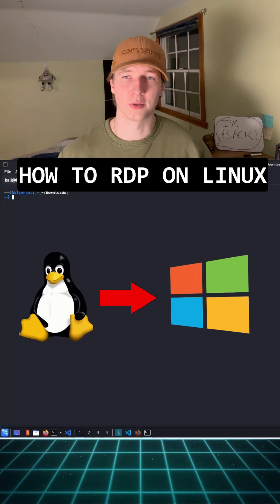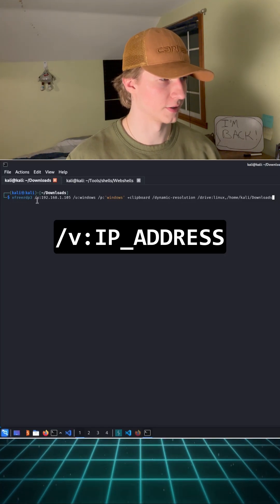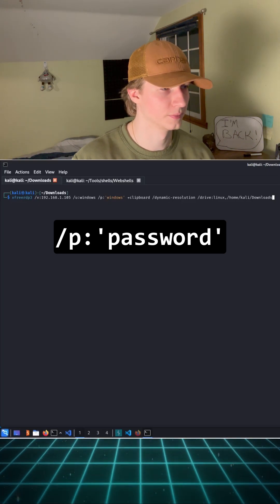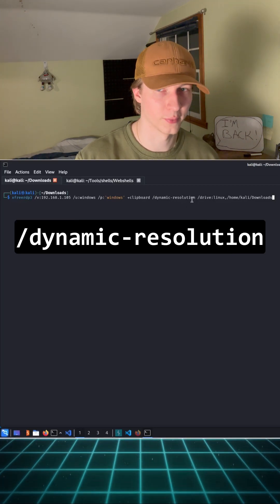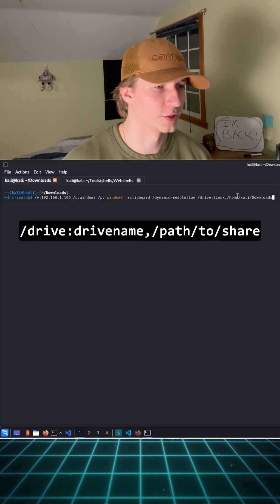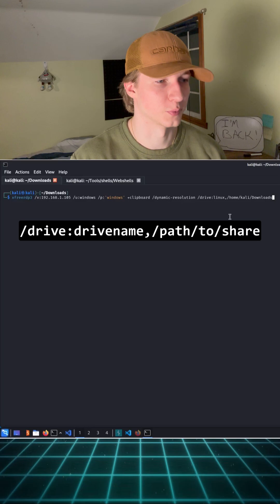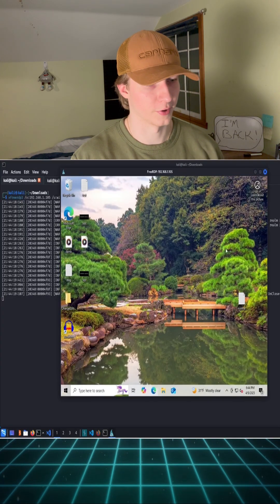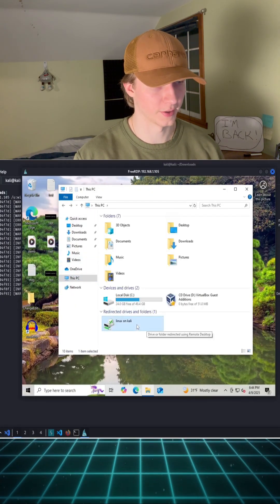How to RDP onto a Windows machine from Linux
Here is a quick tutorial on how to RDP (remote desktop) onto a windows machine from your Linux machine using xfreerdp3, as well as some nice flags to include to get the most out of it.